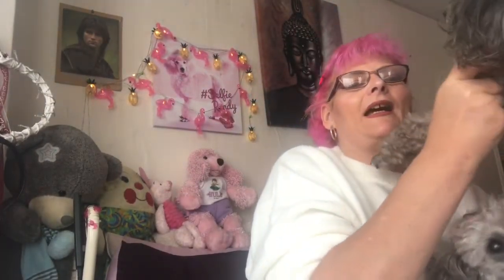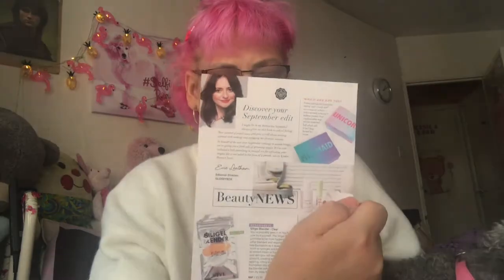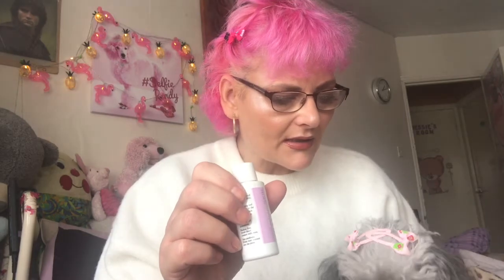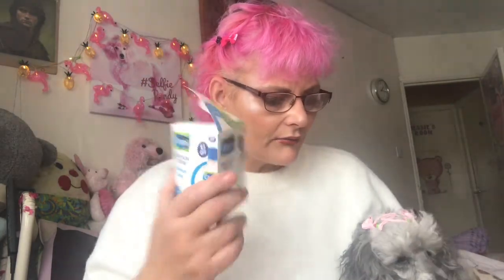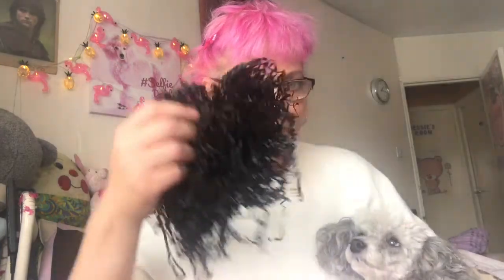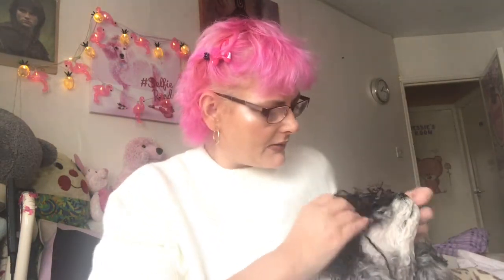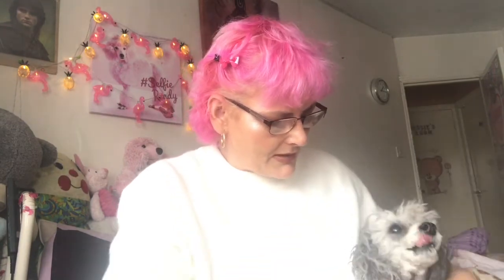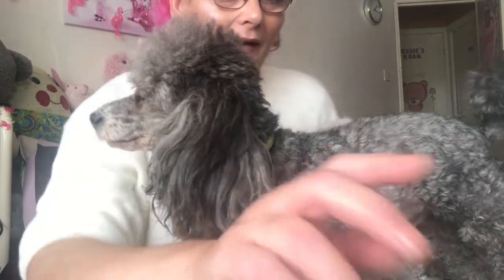Glossybox Opening With Poodle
This monthly subscription box costing £13.95 inc to P&P